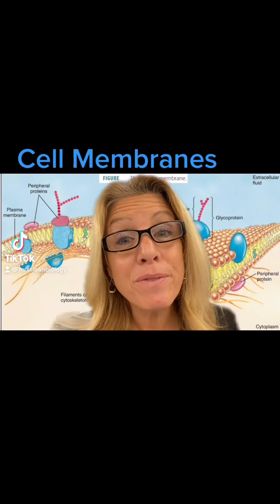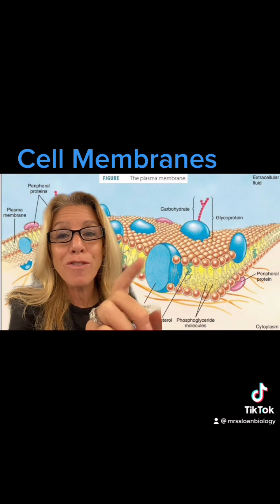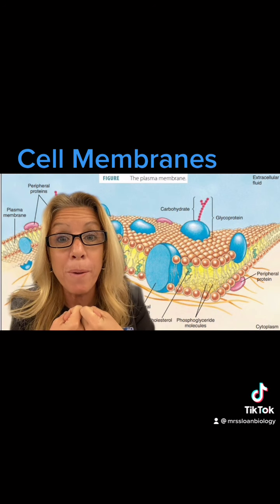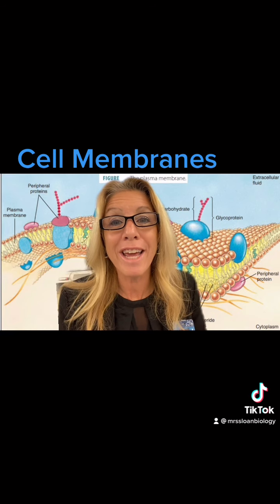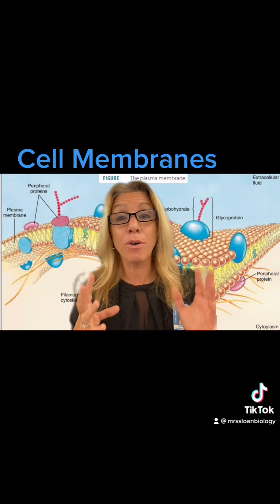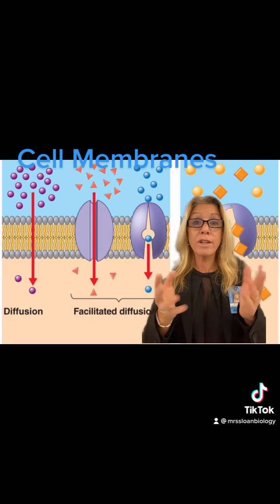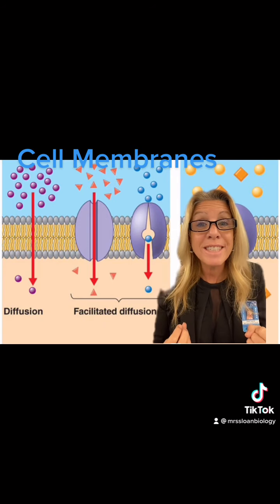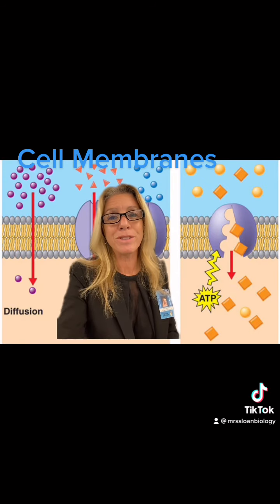Cell Membranes in 3 mins